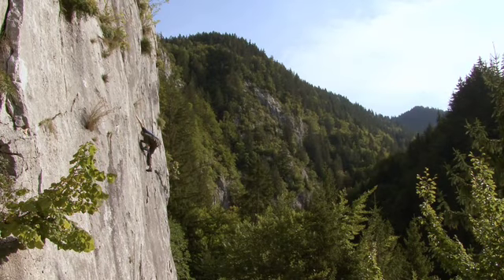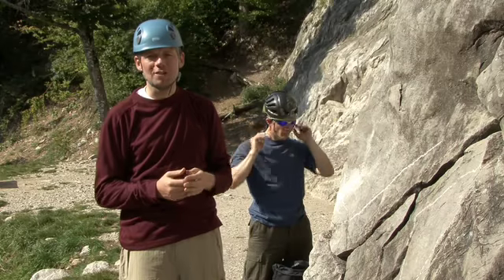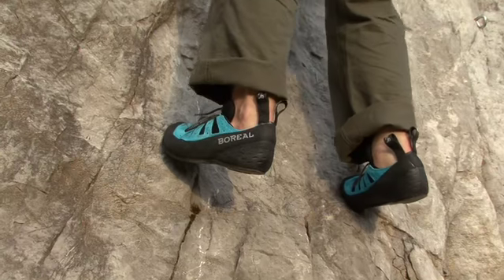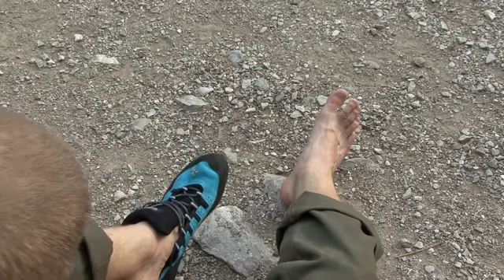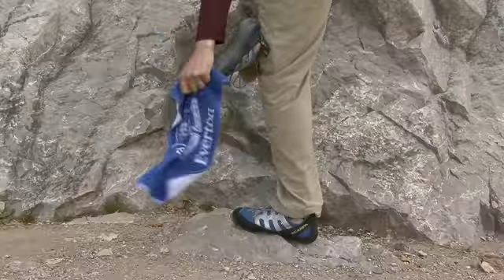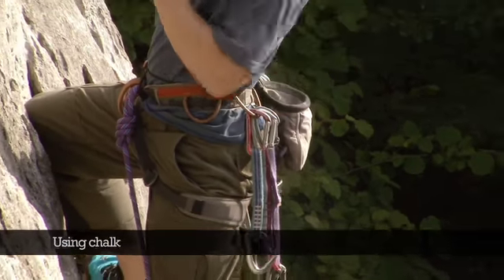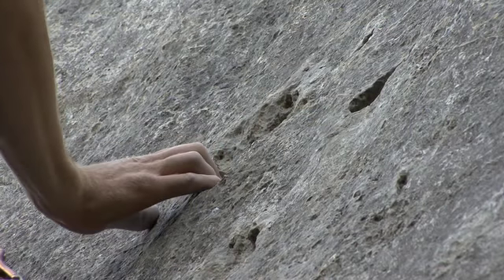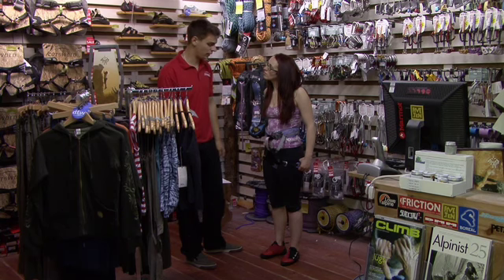Climbing Essentials - Mountaineering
Rock climbing and mountaineering skills and product guides